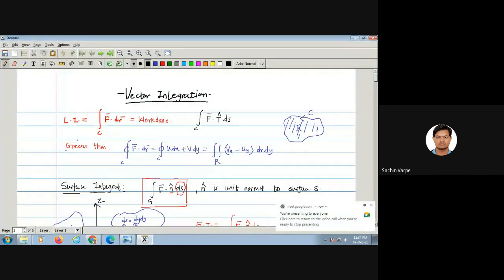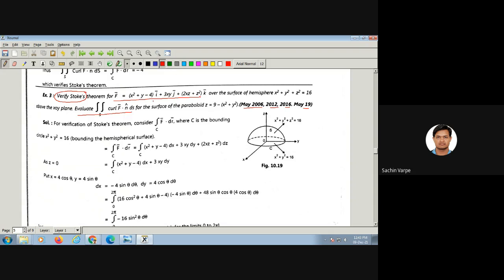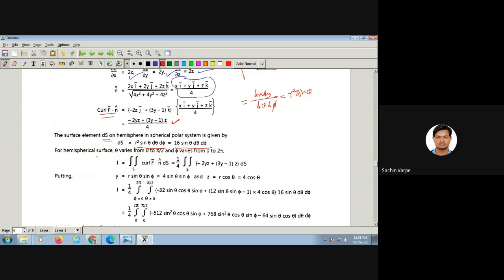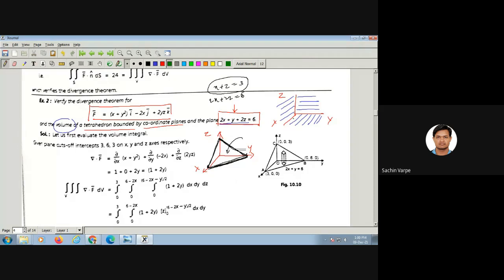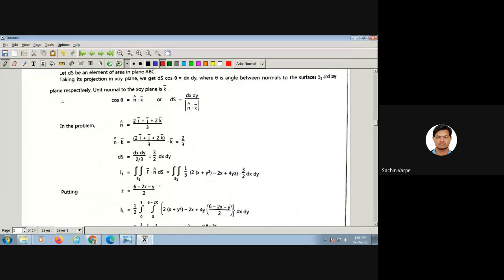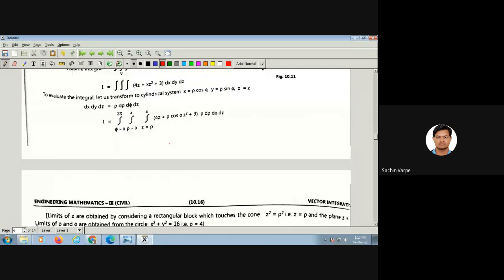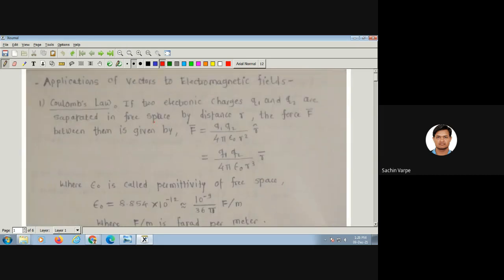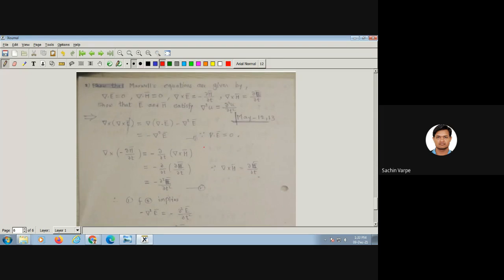VEctor Integration || Divergence theorem and Maxwells Equation